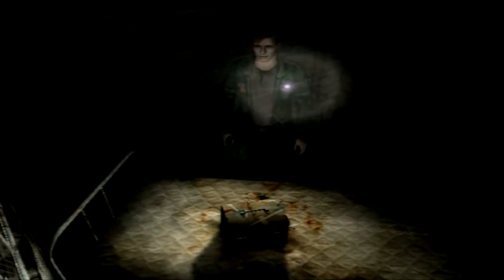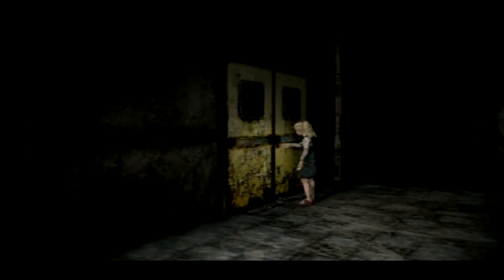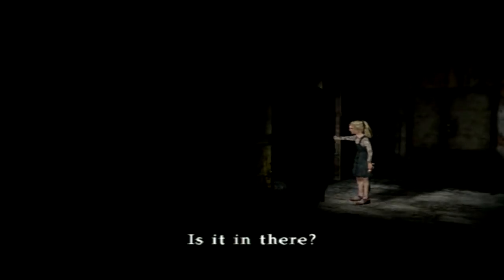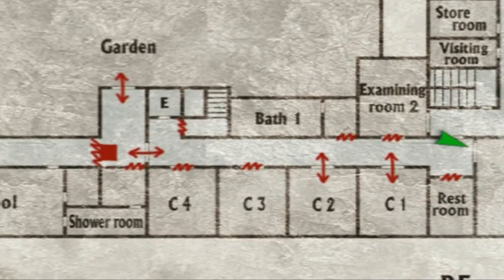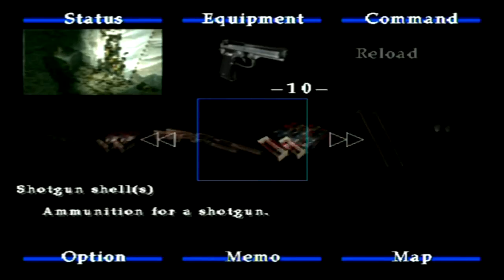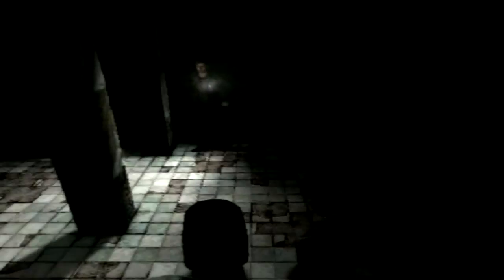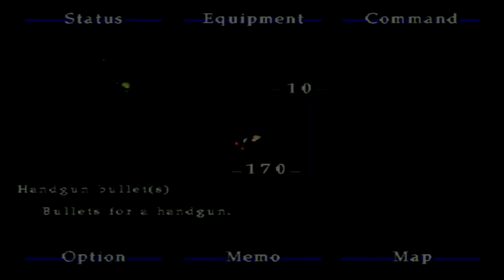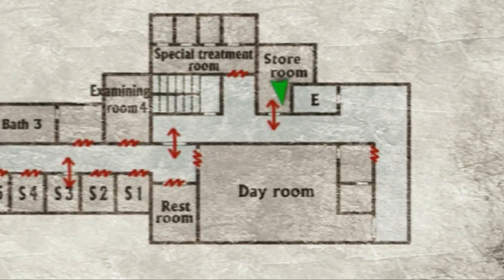Silent Hill 2 [FLESH LIPS] [Part 8] Playing Games and Sipping Tea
They speak for themselves.

Welcome to part 8 of Silent Hill 2!

If you liked the video then please take half a second to click the appropriate button as it really helps me out a lot and would be much appreciated. Also any feedback via the comments is always welcome.

Make sure to crank this bad boy up to 720p and grab a beverage of your choice for maximum viewing comfort! :D